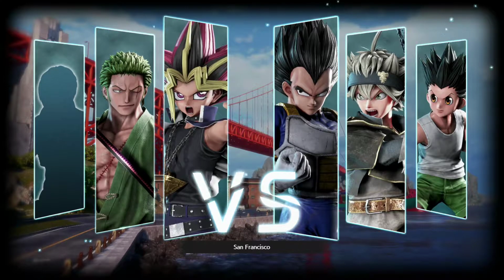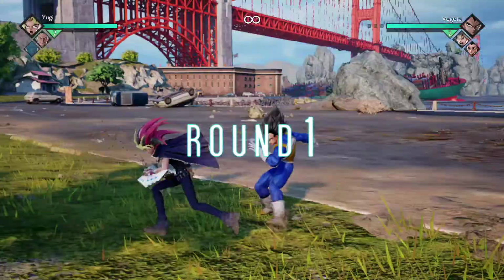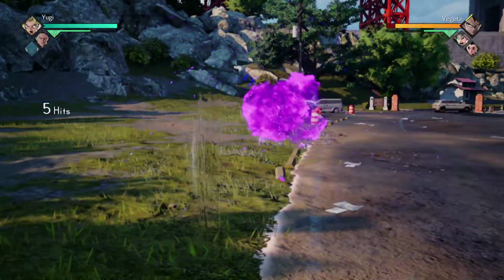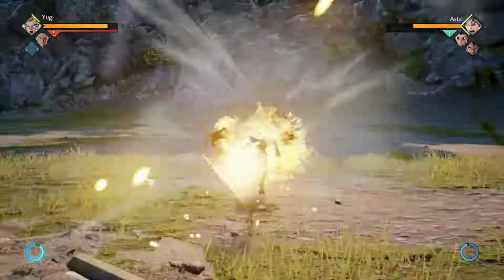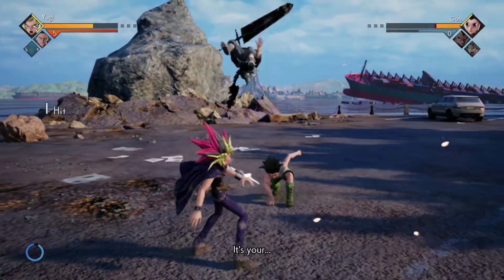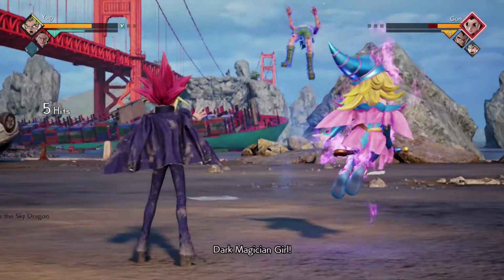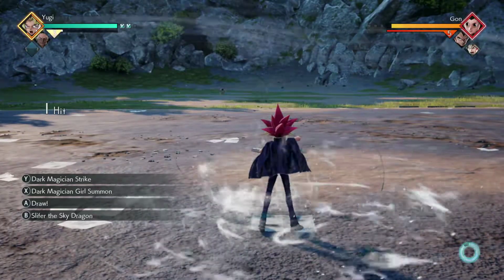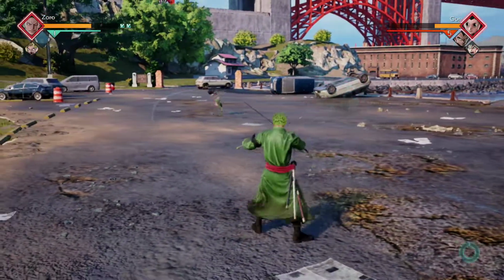Jump Force Deluxe Edition: "Yugi Muto Full Fight Scene" Nintendo Switch Gameplay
Jump Force (Japanese: ジャンプフォース, Hepburn: Janpu Fōsu) is a crossover fighting game developed by Spike Chunsoft and published by Bandai Namco Entertainment featuring characters from various manga series featured in Shueisha's Weekly Shōnen Jump anthology in celebration of the magazine's 50th anniversary. The game was released on February 15, 2019 for Windows, PlayStation 4, and Xbox One, with a Nintendo Switch port was released worldwide on August 28, 2020.

The game is using Unreal Engine 4, and was created in commemoration of the 50th anniversary of Weekly Shōnen Jump. Dragon Ball creator Akira Toriyama designed the original characters created for the game. Jump Force was announced at E3 2018 during Microsoft's press conference and the game was released on February 15, 2019 for Windows, PlayStation 4 and Xbox One. A Nintendo Switch port was announced in April of 2020. The Switch version, titled Jump Force Deluxe Edition, includes the downloadable content from the first Character Pass and was release worldwide on August 28, 2020

When the real world collides with many of the Shōnen Jump universes, humanity is invaded by the "Venoms", an army of mind-controlled villains led by Kane and Galena. In order to fight back, many heroes are recruited to join the "Jump Force" under the leadership of Director Glover and his A.I. partner Navigator. But a suspicious figure is using both the Jump Force and the Venoms as an attempt to gain a mysterious artifact and merge all worlds into one.